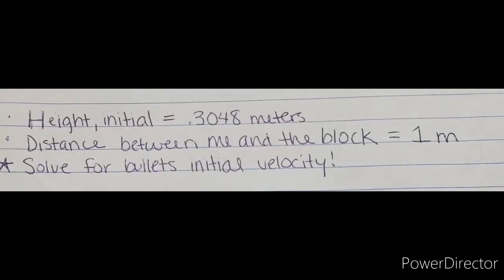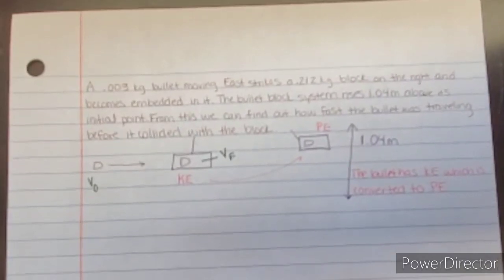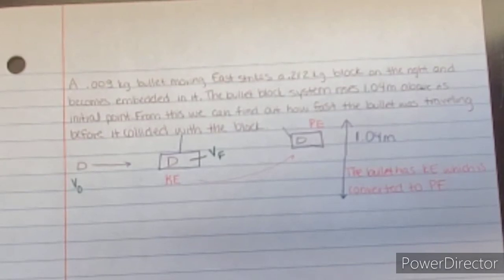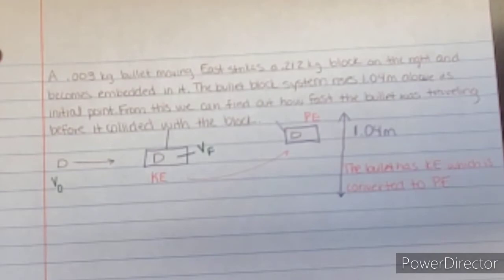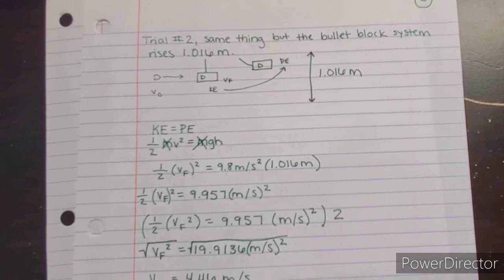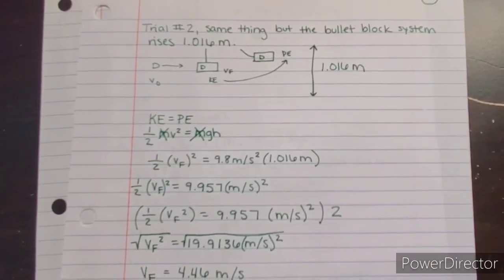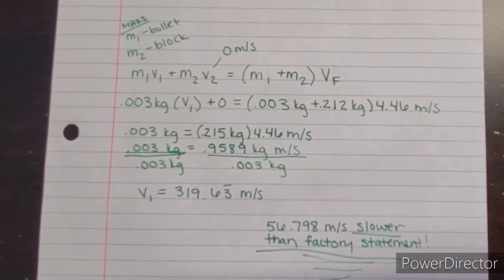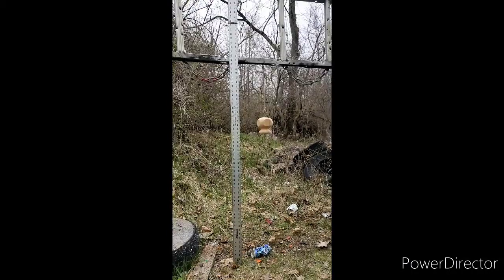Bullet Block Physics Experiment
This project was for my physics class and I put a lot of hard work into it. I hope you enjoy!!